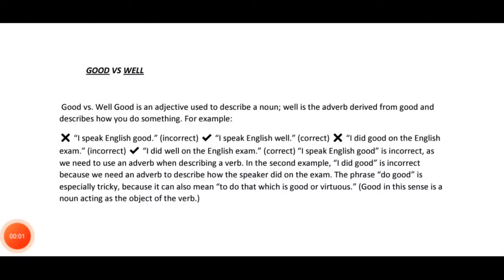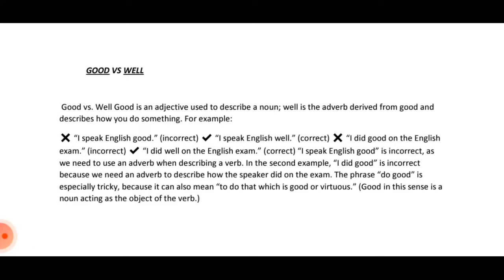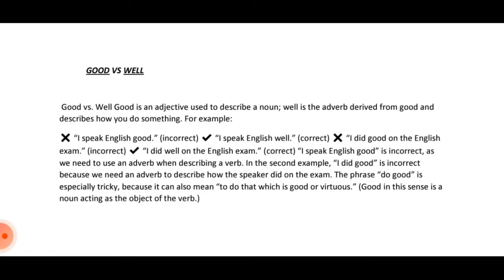Good vs Well